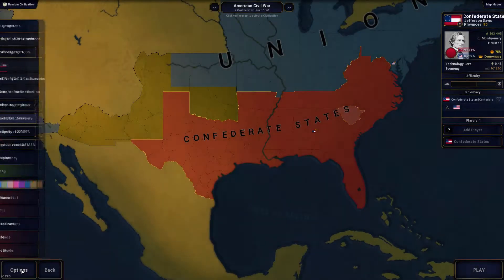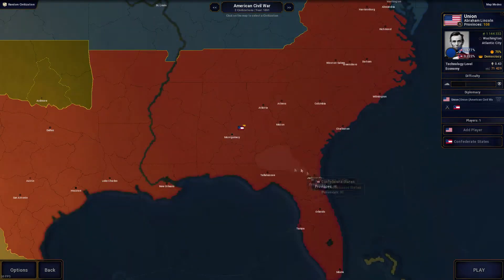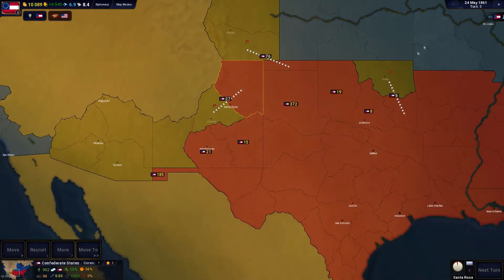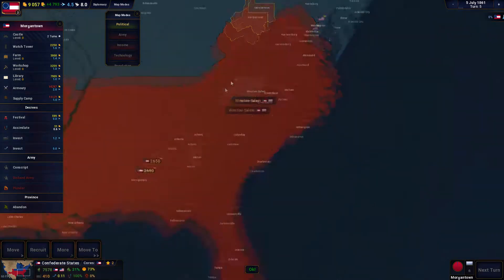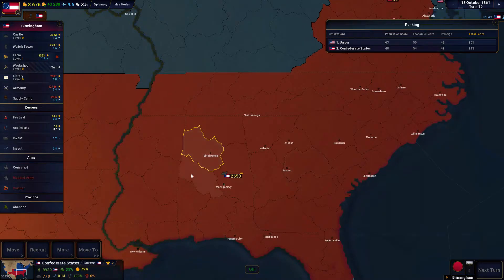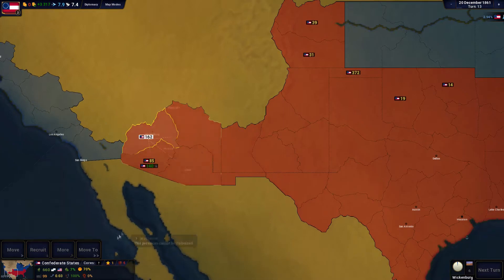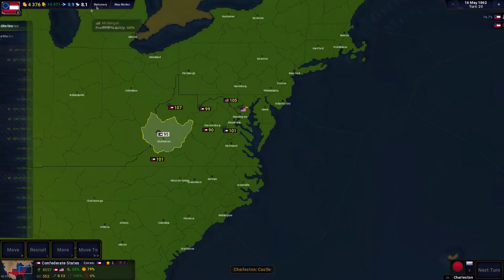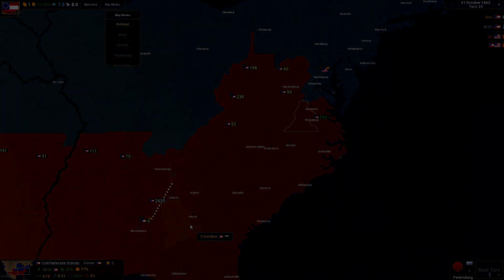Age Of Civilizations II | The American Civil War w/Whitey Tidy EP.1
Check out Age of Civilizations II on Steam! its only $5 dollars and worth the money!